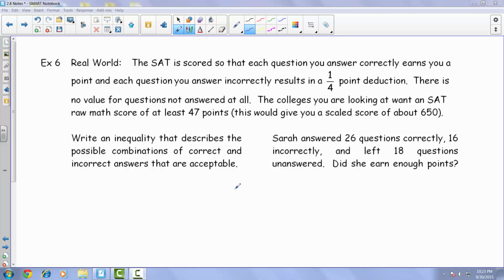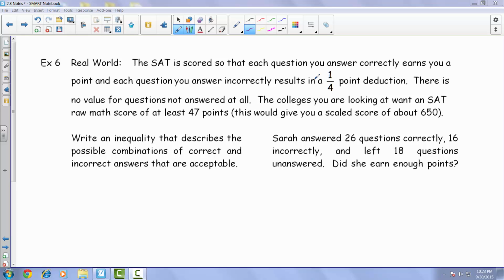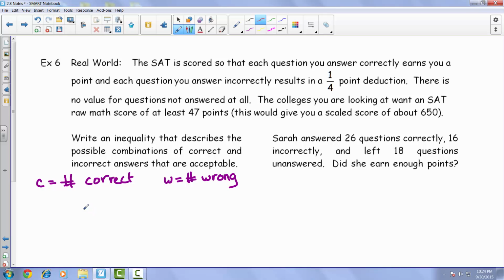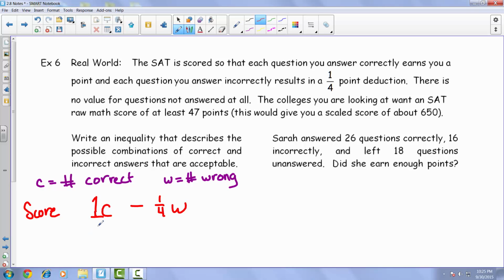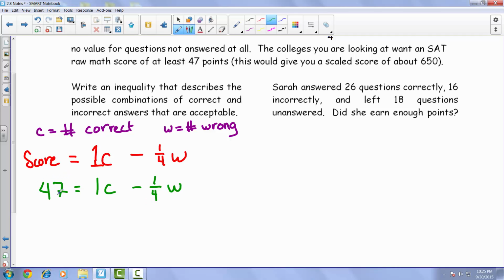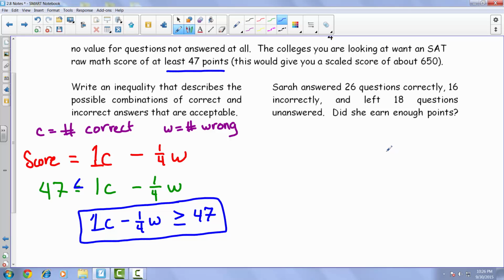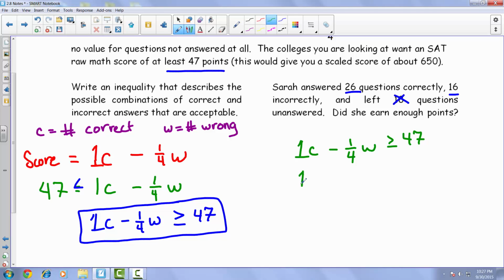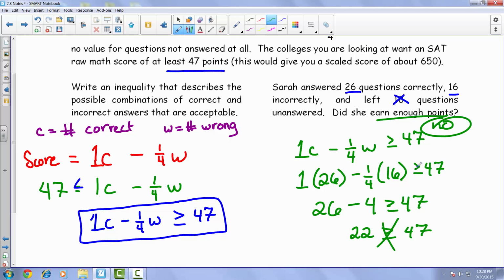2.8 Notes Example 6